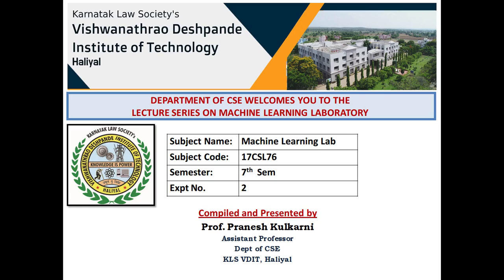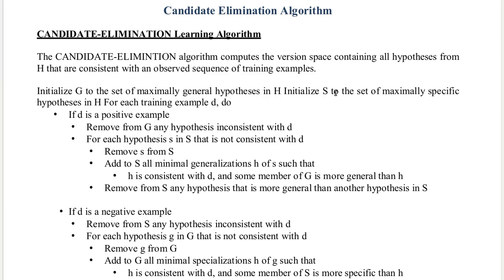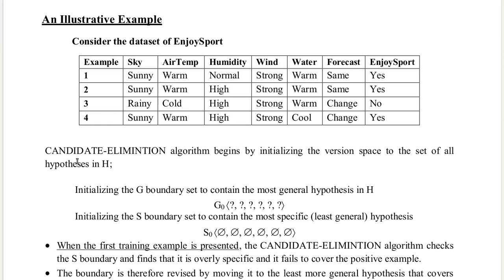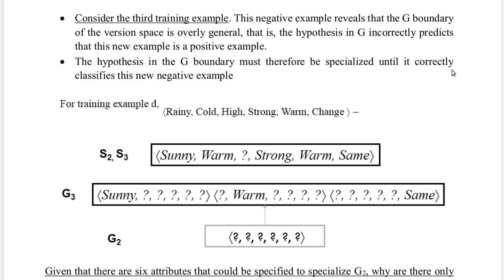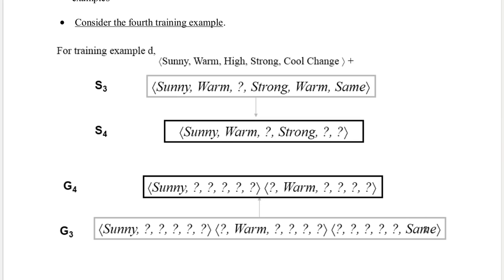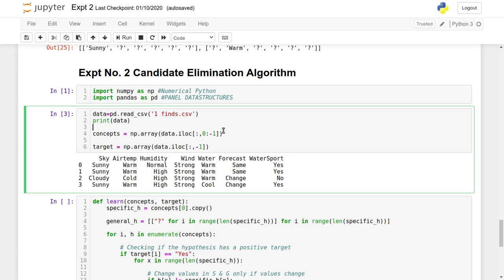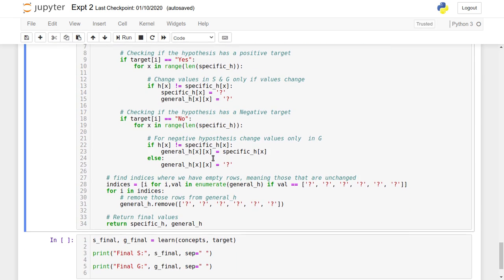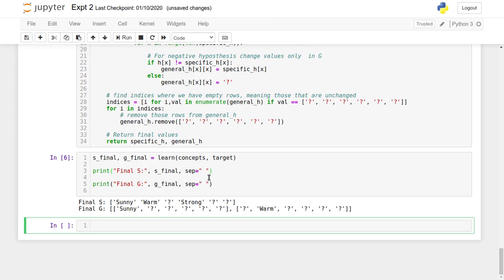Machine Learning Lab 17CSL76 Expt 2